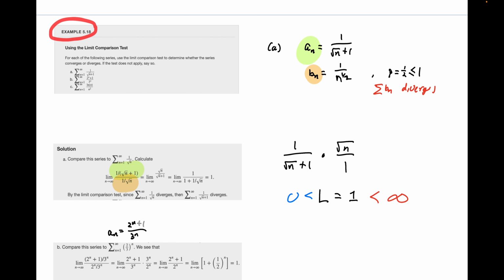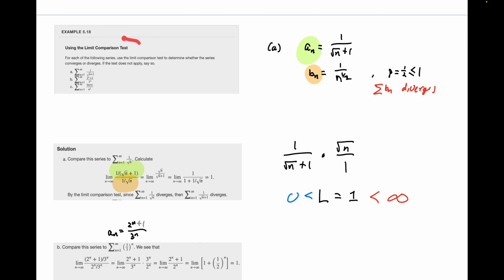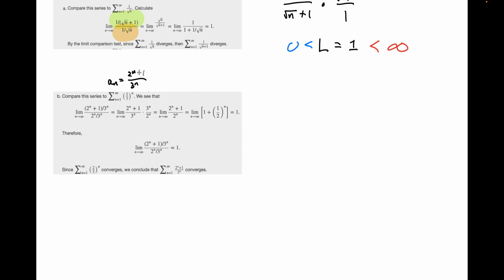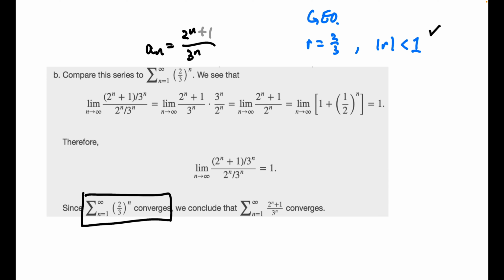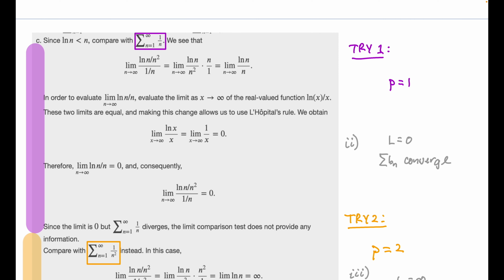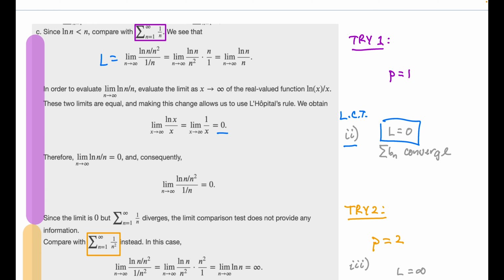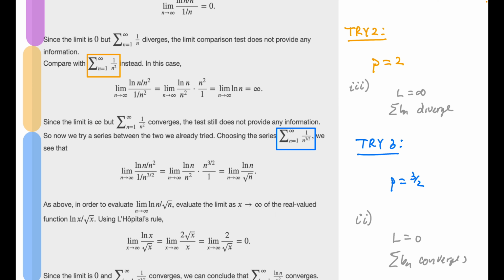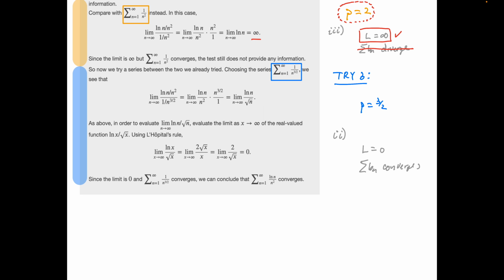3B 5 4 LCT Examples